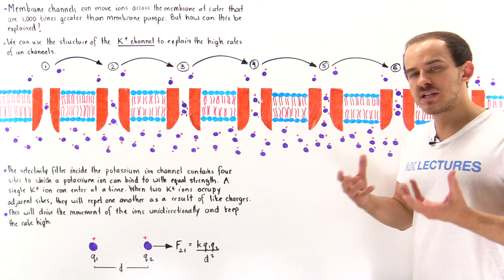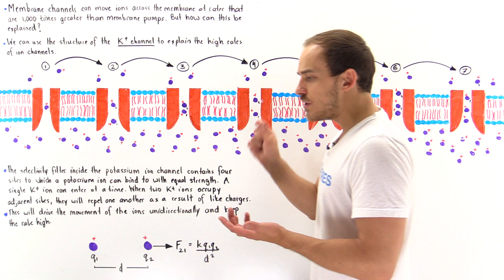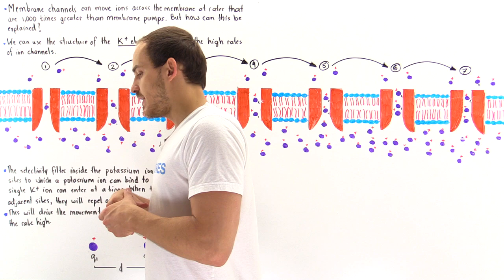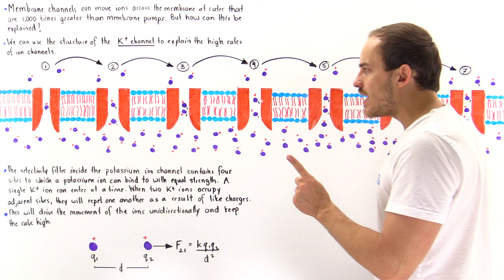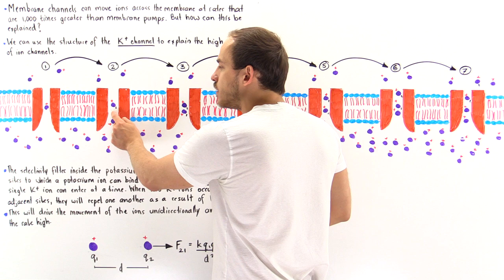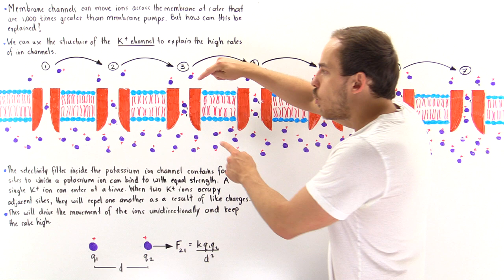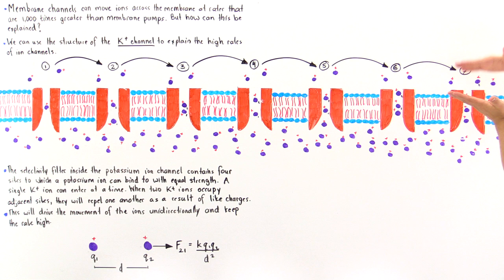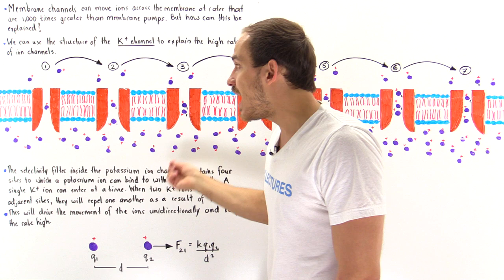High Rates of Ion Channels